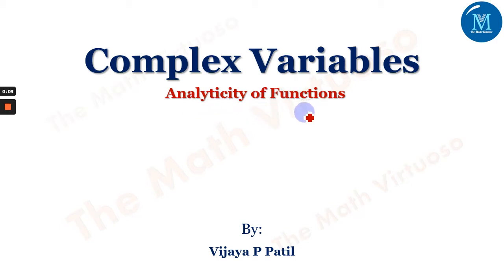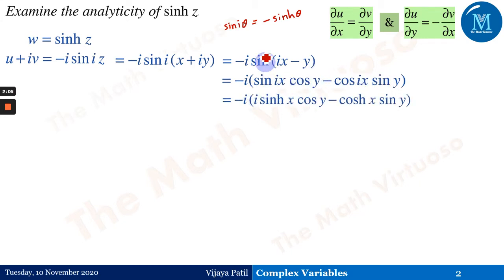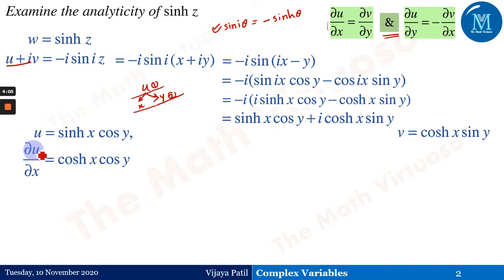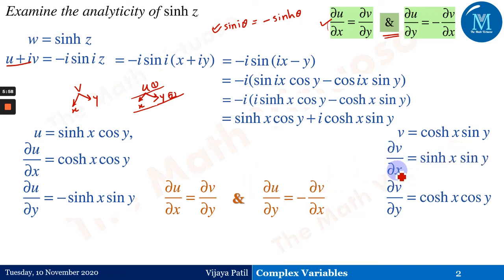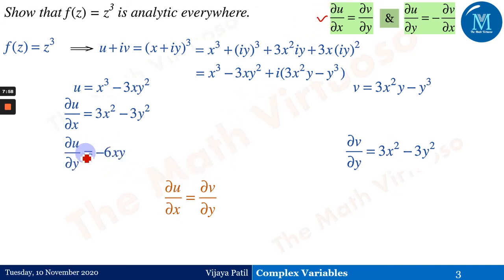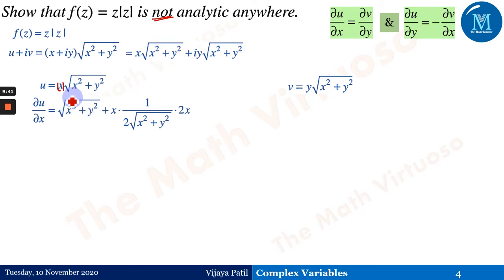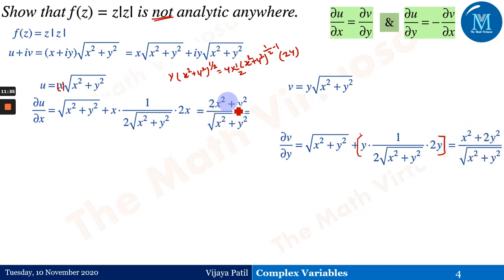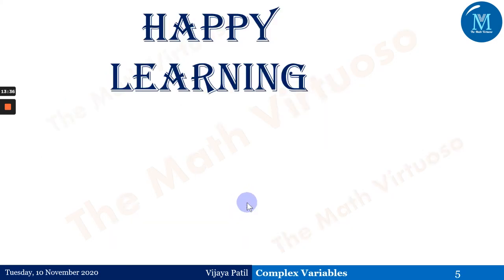Complex Variables | Analyticity of functions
Check the Analyticity of f(z).
16. Complete playlist of Laplace Transforms of Special functions (Heaviside’s Unit Step, Periodic Functions, Dirac’s Delta Functions)
23. Access the GATE Contents

HAPPY LEARNING!!!